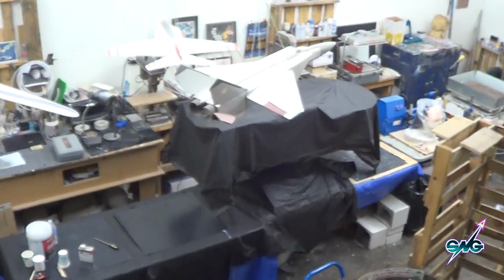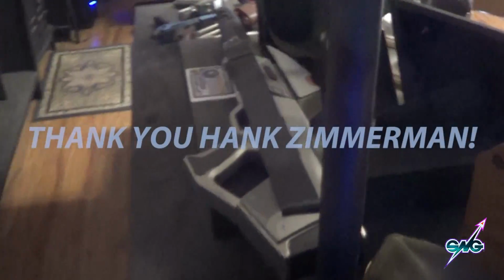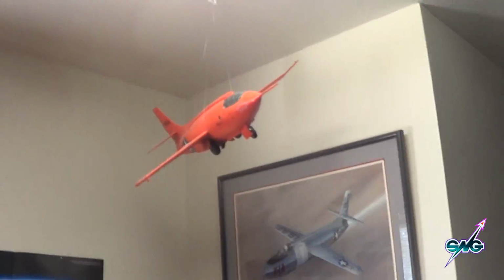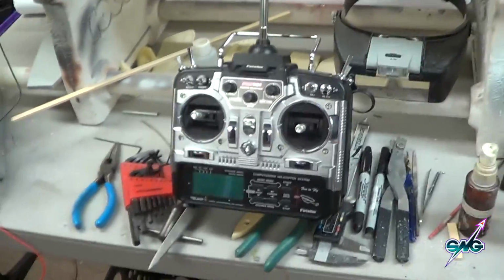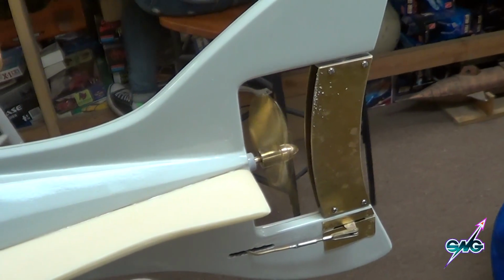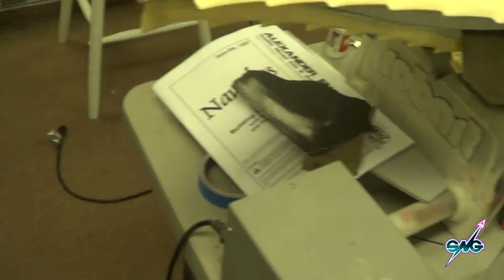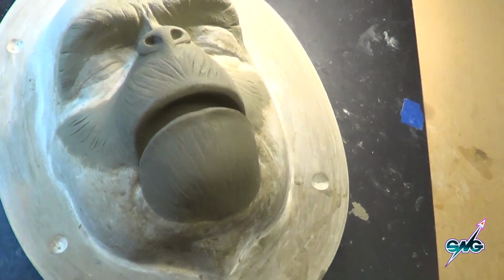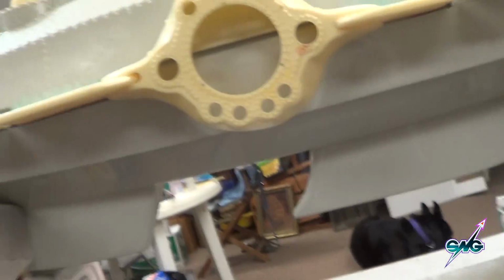SNG experience 65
Building a 60 inch Engel Nautilus radio controlled diving submarine.
Planet of the Apes make up continues and Mr. Spock's prosthetic ears for Paul Forest.